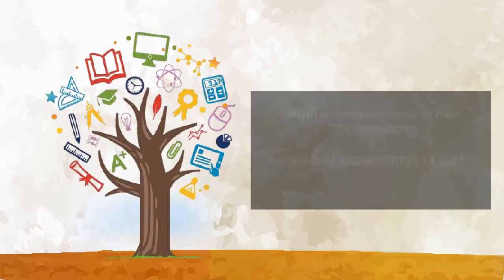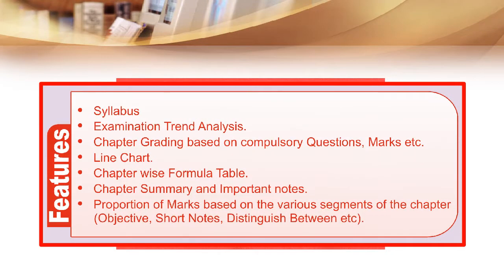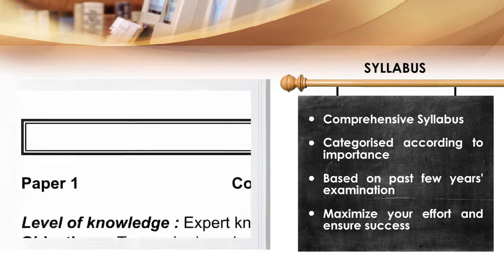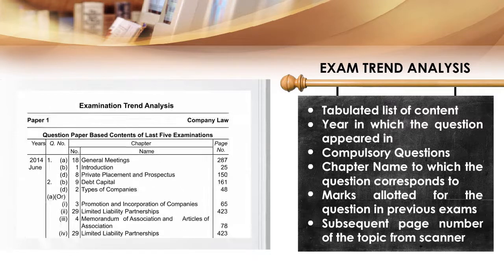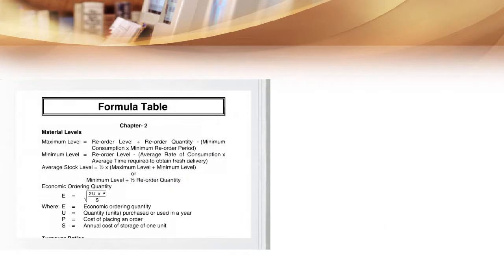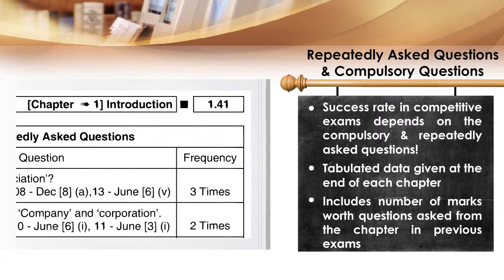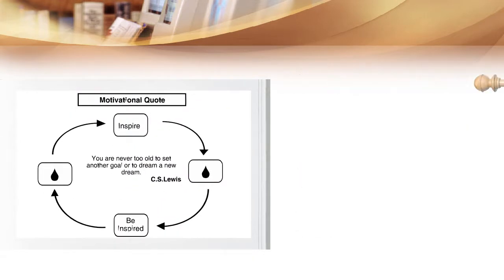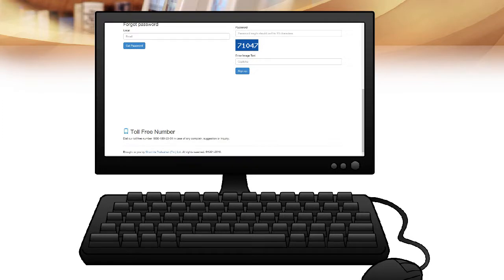Shuchita Prakashan CS & CMA Scanner